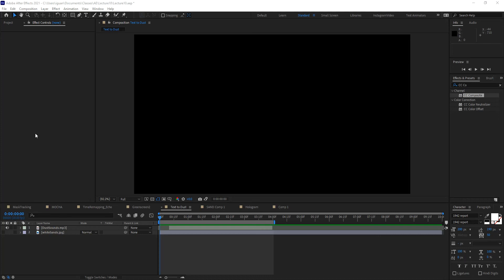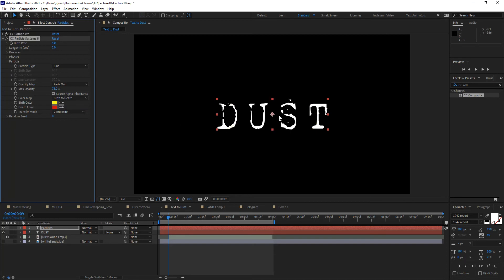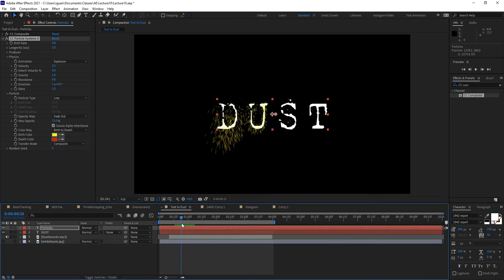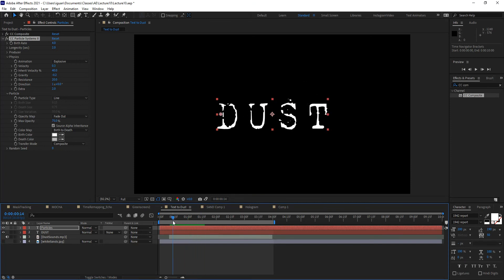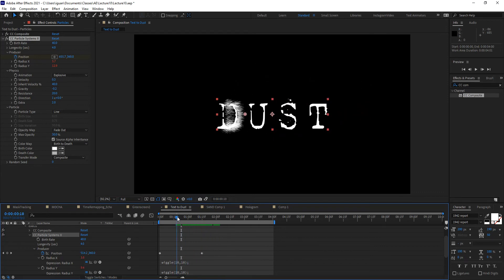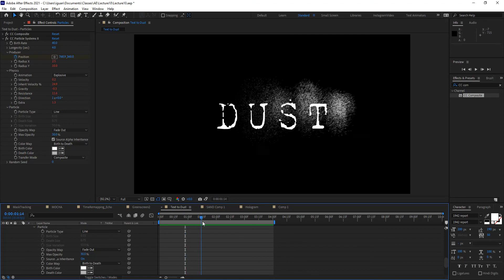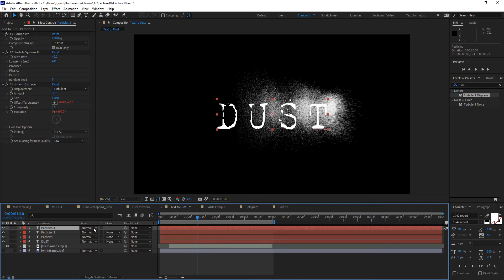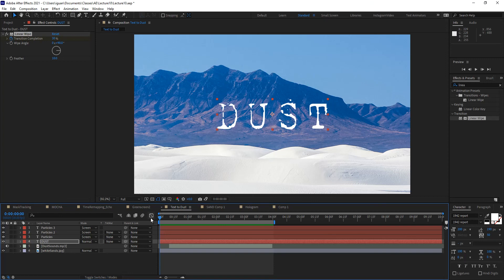After Effects Tips - Turning Text to Dust